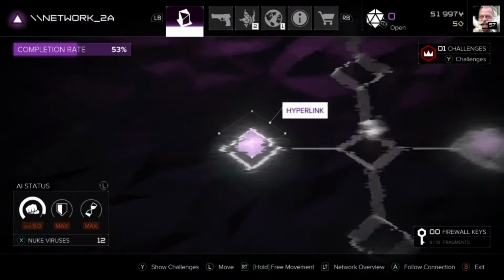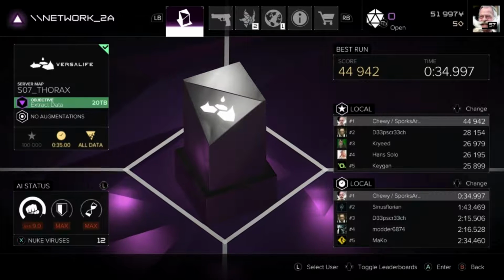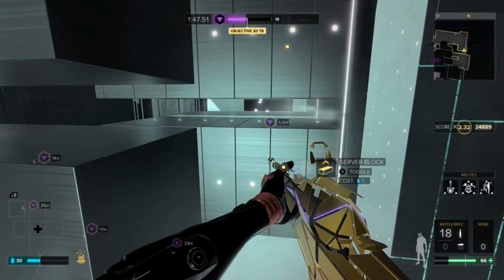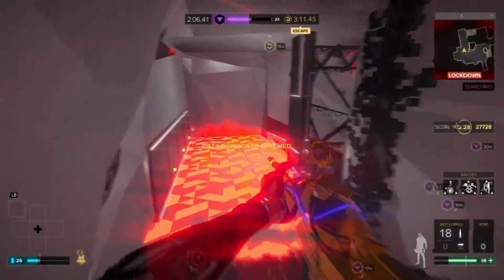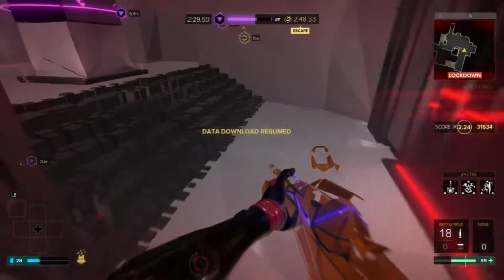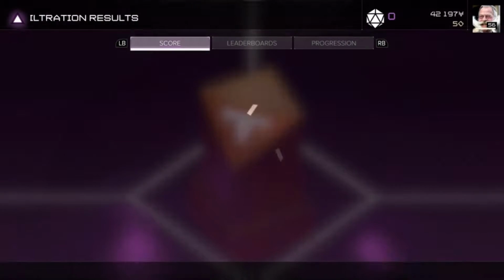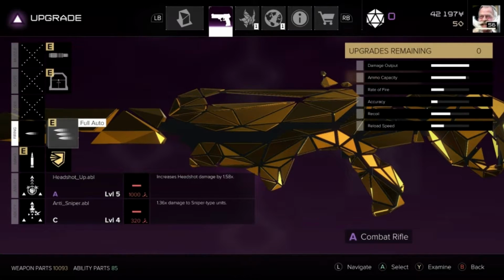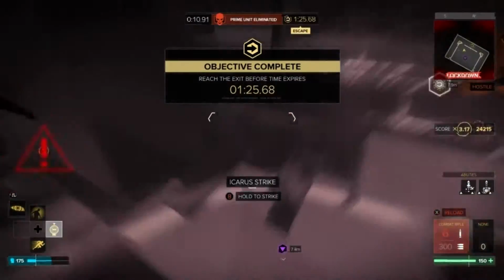Deus Ex | Breach Walkthrough Guide | Network 2A | S07-S09 | All Data & Speedruns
Check the timecodes for quick jumps! We're doing Deus Ex Breach Mode, Network 2A, Speed runs and All Data. nodes S07, S08 and S09.

So, this Deus Ex Breach Guide is a walkthrough for Network 2A.

Extract Data - No Augmentations
Network 2A S07_Thorax All Data: 0:00
Network 2A S07_Thorax Speedrun: 3:35

Eliminate Prime
Network 2A S08_Garrison All Data: 4:30
Network 2A S08_Garrison Speedrun: 5:25

Extract Data - Time Limit
Network 2A S09_Thorax All Data: 6:25
Network 2A S09_Thorax Speedrun: 7:10